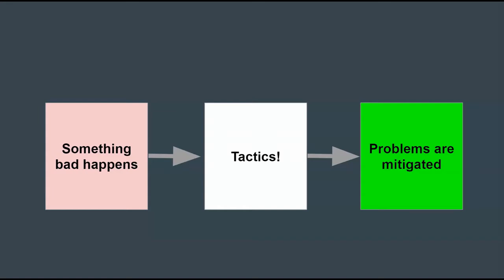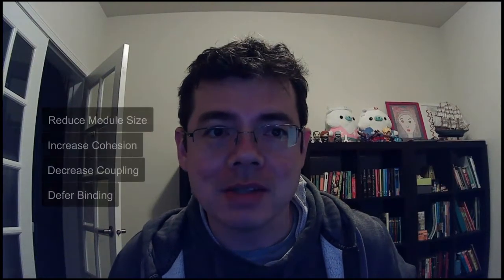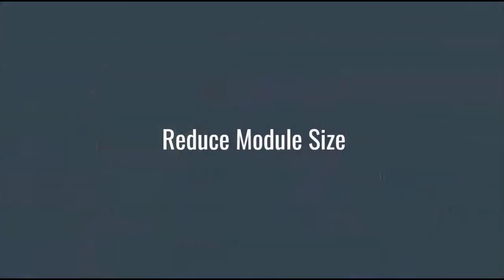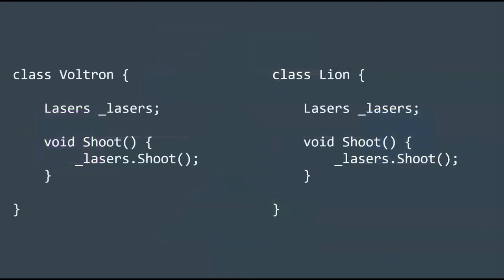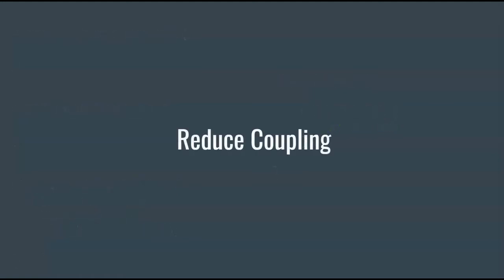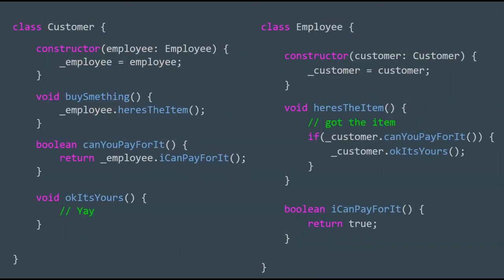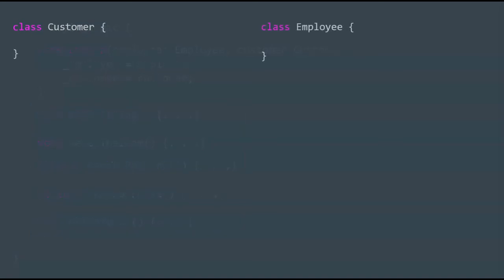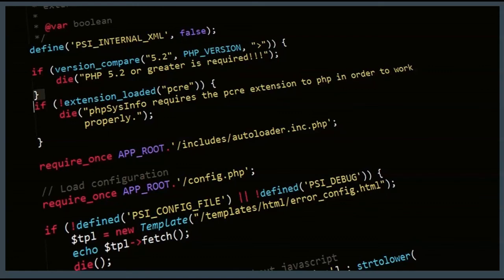Make your Software Modifiable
In this video I will share some tips or tactics on how to make your software code more modifiable in about 5 minutes. I will also talk about increasing cohesion and decreasing coupling in your modules.